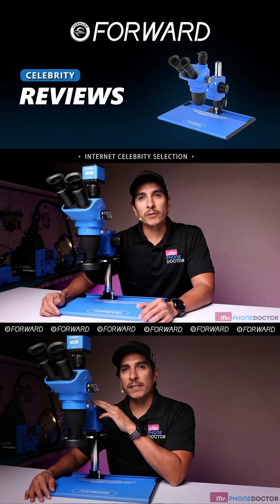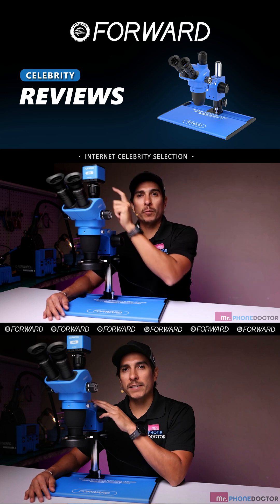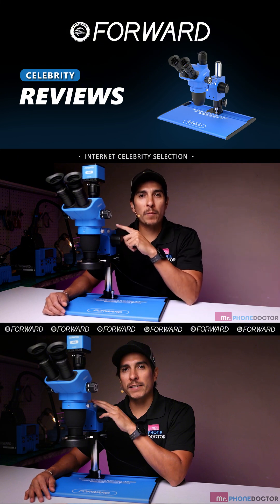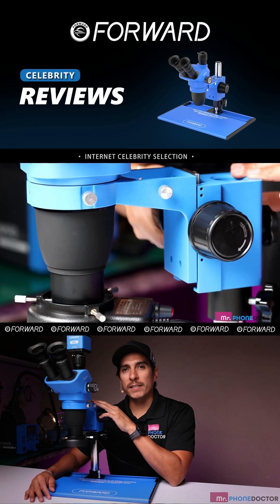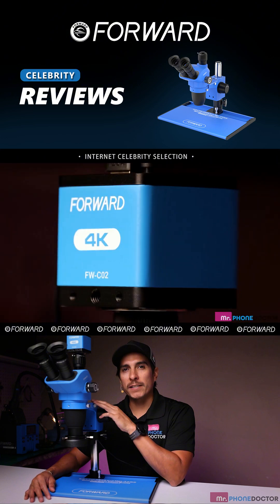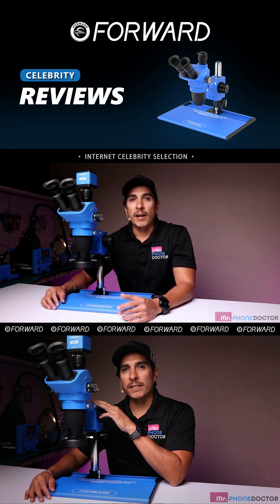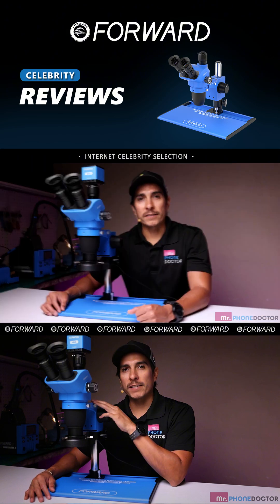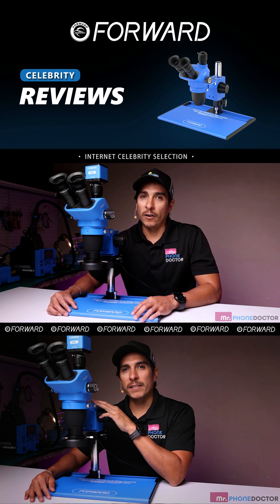💥 Influencers can’t stop talking about FORWARD Synchronous Zoom Trinocular Stereo Microscope.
cr：Mr Phone Doctor